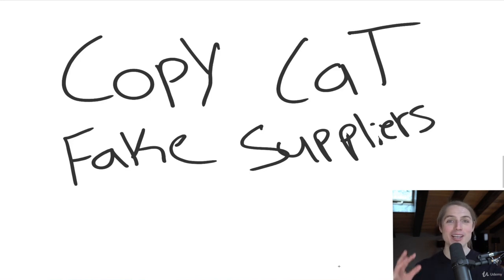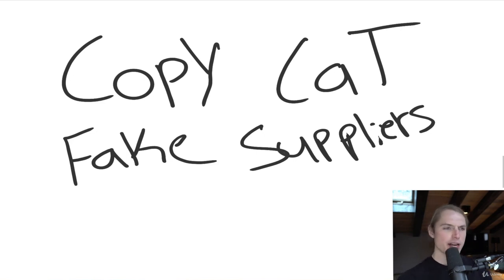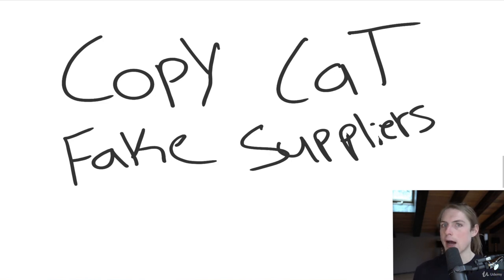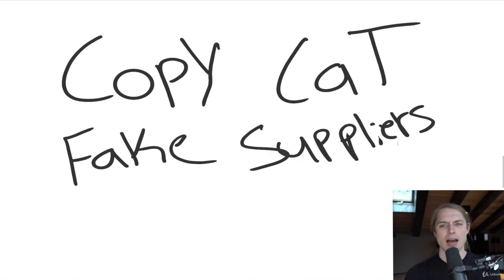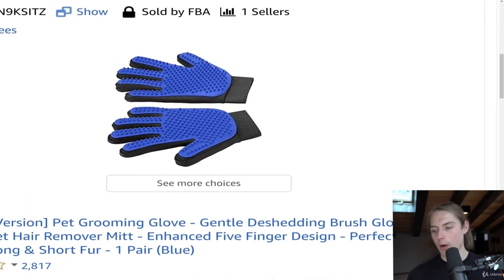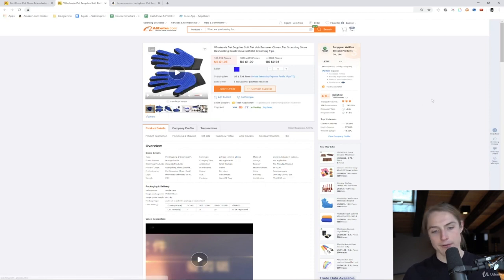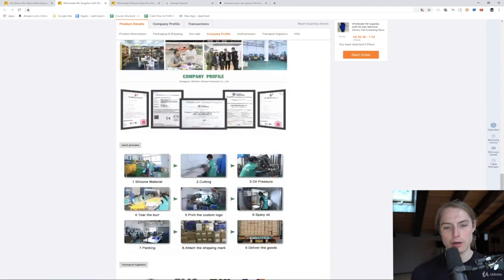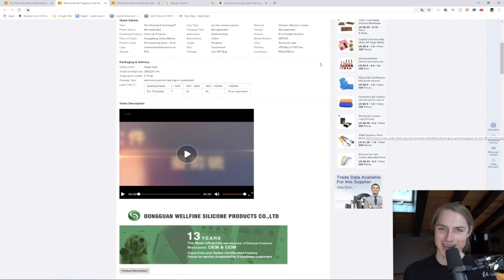Spotting Red Flags: Identifying Copycat and Fake Suppliers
In the world of global sourcing, encountering copycat and fake suppliers is an unfortunate reality that can jeopardize your business. Join us in this crucial video as we uncover the red flags to watch out for when identifying these deceptive entities. Whether you're a seasoned importer or a budding entrepreneur, knowing how to spot these warning signs is essential for protecting your investments and reputation. We delve into common tactics used by copycat and fake suppliers, such as offering suspiciously low prices, using generic product photos, and exhibiting poor communication skills. Learn practical strategies for conducting due diligence, verifying supplier credentials, and safeguarding against scams. With real-world examples and expert insights, this video equips you with the knowledge and tools needed to navigate the complex landscape of global sourcing with confidence. Don't let copycat and fake suppliers derail your business ambitions - tune in to learn how to spot the red flags and protect your interests.

Protecting your business from copycat and fake suppliers is crucial in maintaining product authenticity and reputation. This guide equips you with essential tips for detecting fraudulent suppliers and safeguarding your interests. Begin by conducting thorough due diligence, researching the supplier's background, and verifying their credentials. Look for inconsistencies in product descriptions, branding, and images, as well as unusually low prices or unrealistic promises. Scrutinize customer reviews and feedback for signs of counterfeit or substandard products. Request samples to assess product quality firsthand and compare them with authentic products from reputable sources. Pay attention to communication patterns and behavior, such as reluctance to provide documentation or evasive responses to inquiries. Utilize third-party verification services and conduct site visits or factory inspections when feasible to validate the supplier's legitimacy. By remaining vigilant and diligent in your supplier selection process, you can minimize the risk of falling victim to copycat and fake suppliers and uphold the integrity of your business.